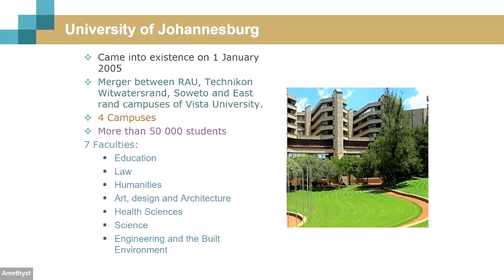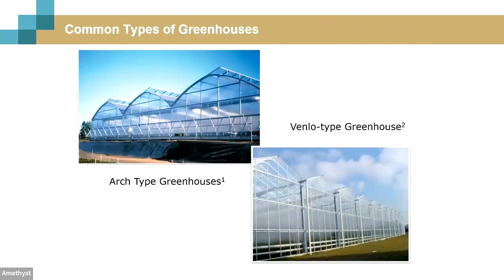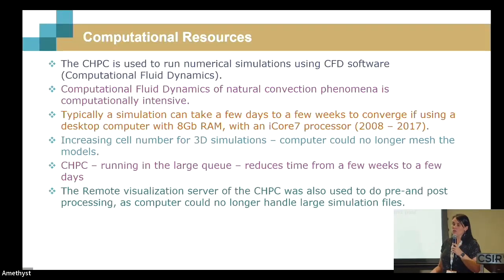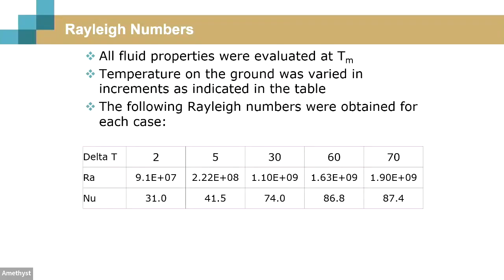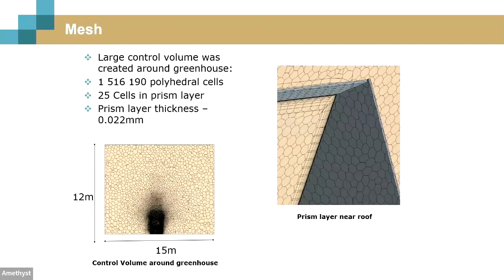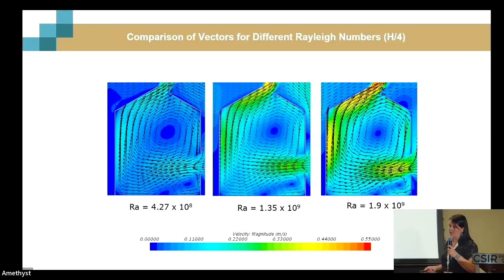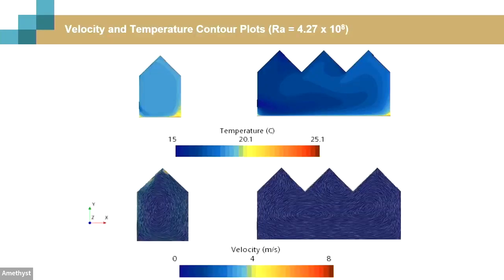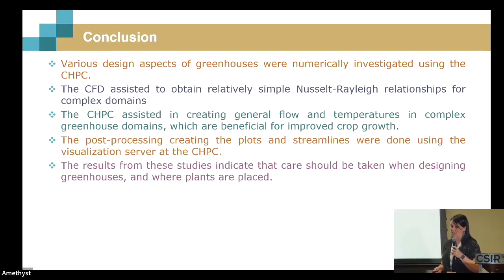01 Dec Amethyst 15h15 Sunita Kruger Heat transfer in Greenhouses